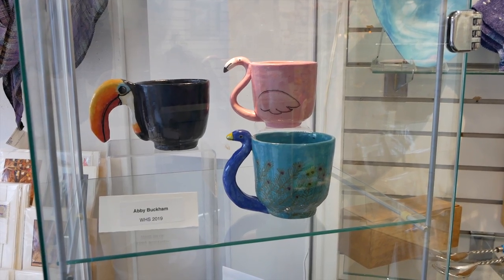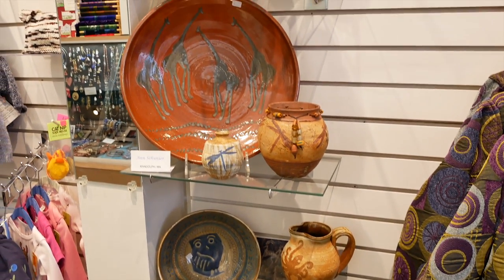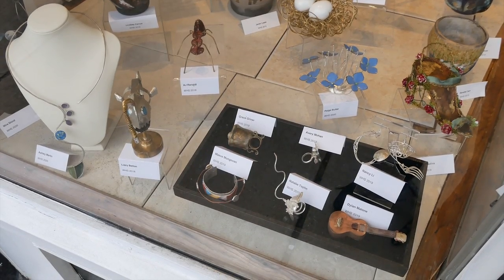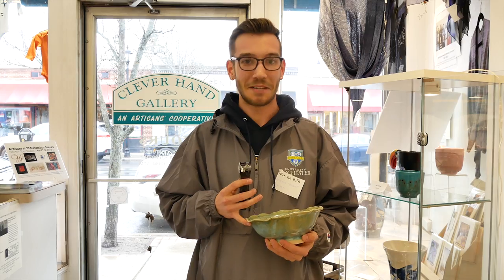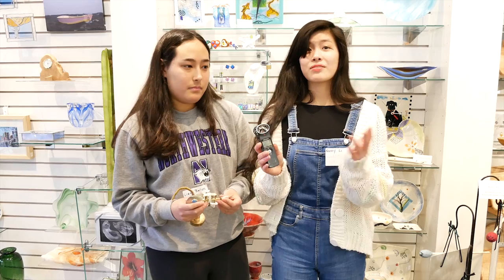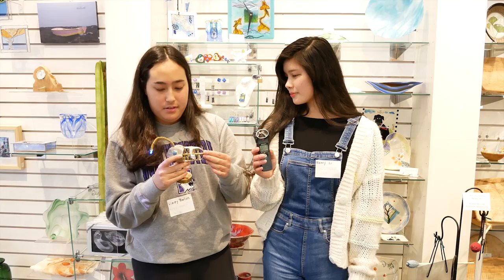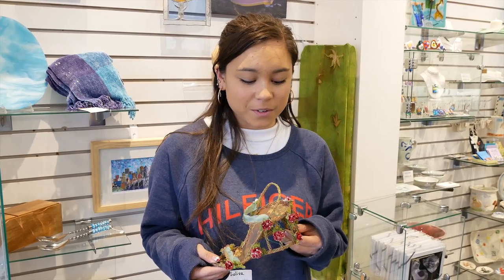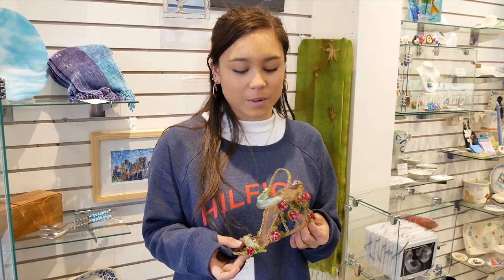Emerging Wellesley High School Artists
A showing at the Clever Hand Gallery of young Wellesley High School Artists.